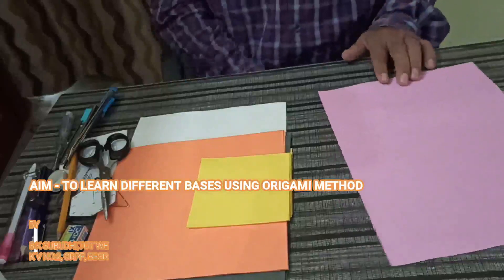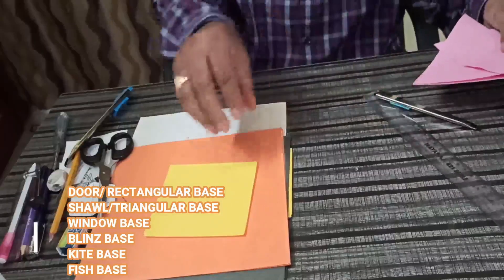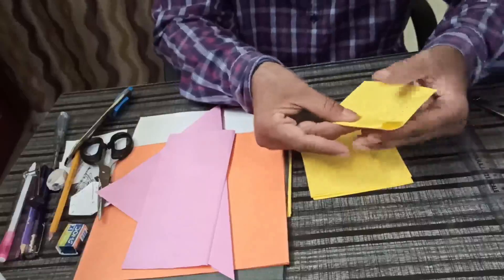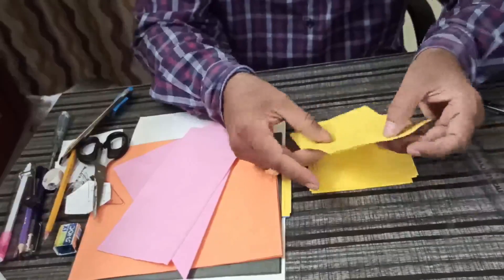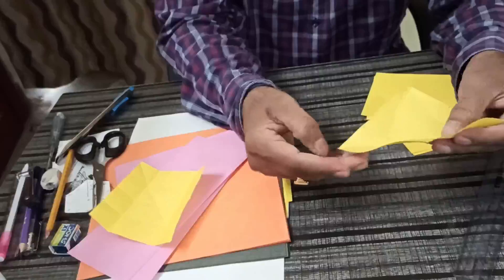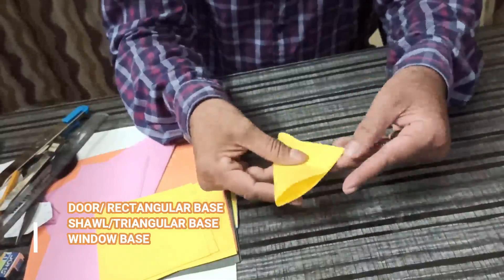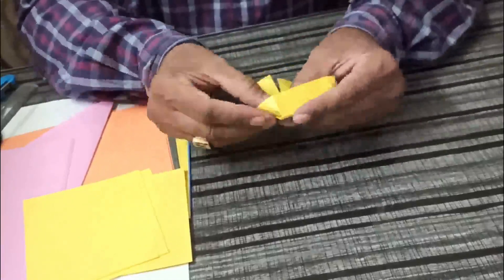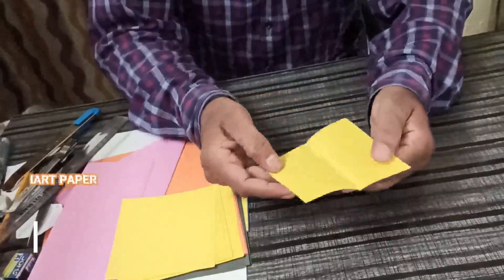origami basics I origami bases I work education I diy I saroj subudhi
HI EVERYONE,
HOPE YOU ALL ARE DOING GOOD.TODAY I HAVE UPLOADED THE ORIGAMI BASICS VIDEO WHICH WILL BE OF GREAT HELP FOR FUTURE ORIGAMI MODELS.SO, HAPPY FUN LEARNING.